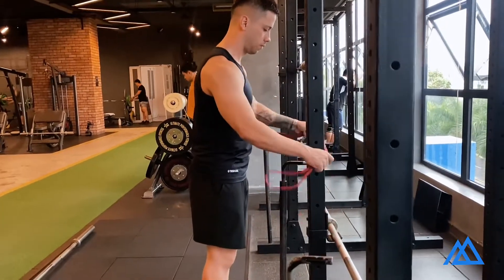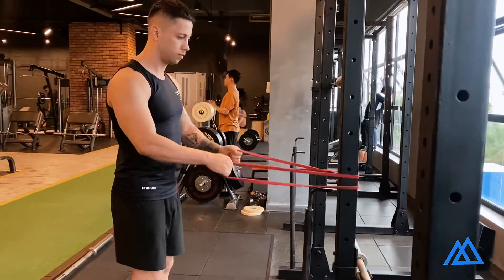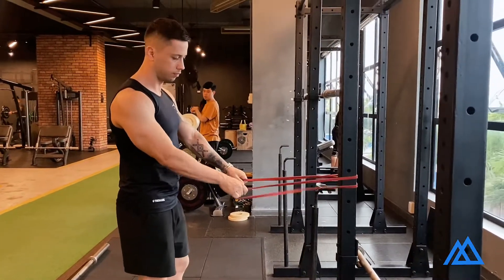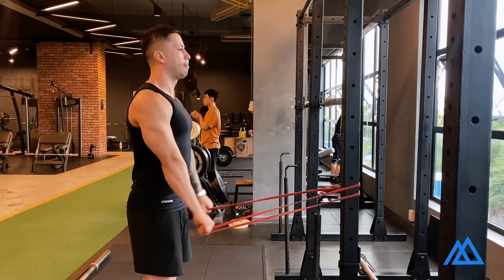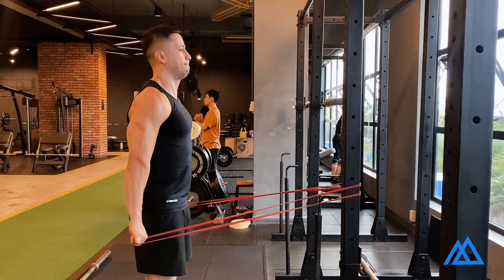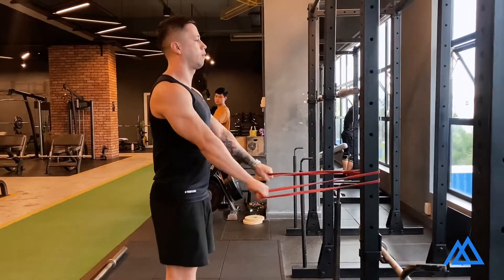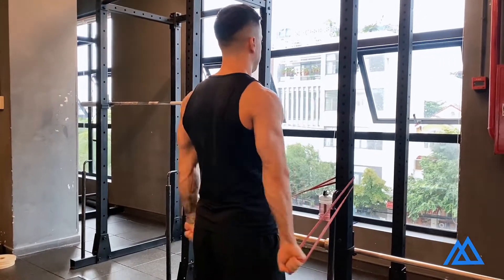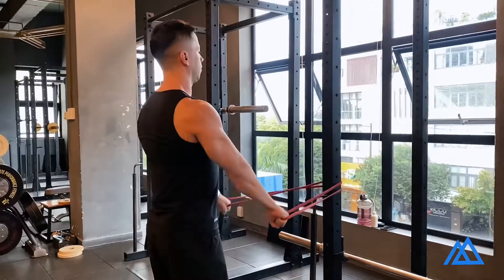STRAIGHT ARM RESISTED PULL THROUGH // Calisthenics Exercise Library